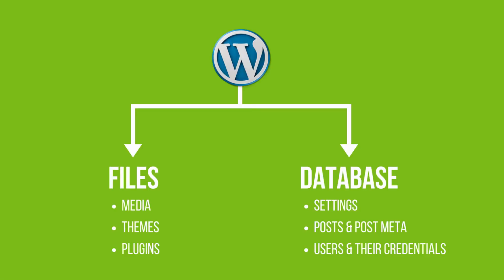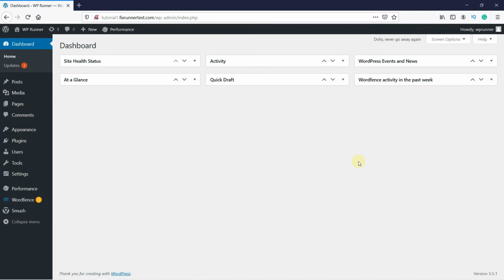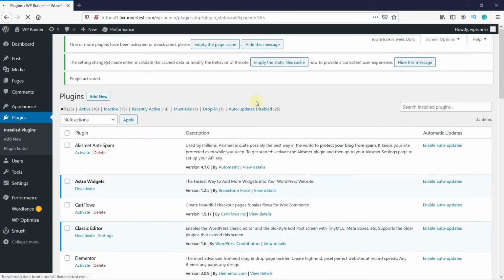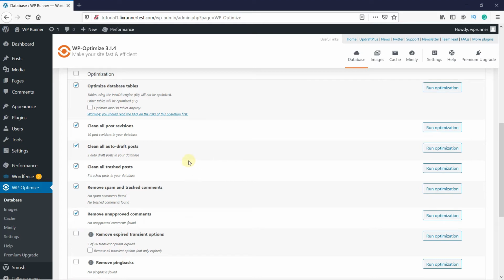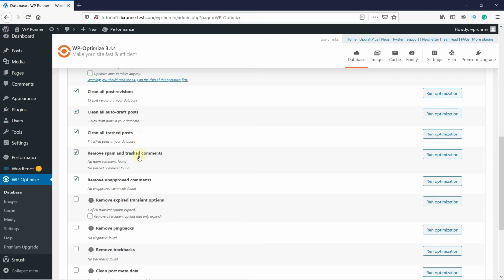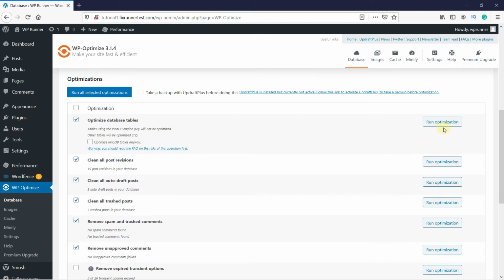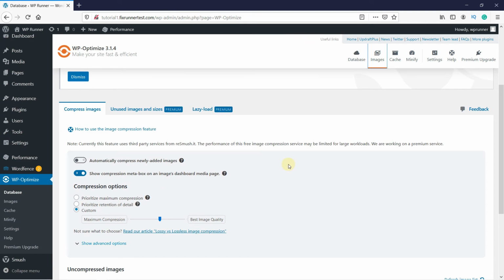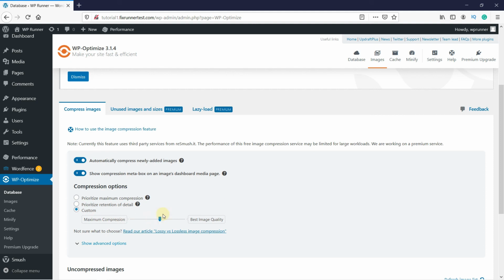How To Easily Cleanup Your Database in WordPress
This video is about how to easily clean up your WordPress Database. All WordPress websites are composed of two parts – the Files which contain media, themes and plugins and Database which contains the settings, posts, post meta, users and their credentials.It is important to optimize your database because a bloated database can slow down the site, or even crash it.

0:41 - Installing WP optimize
2:00 - WP optimize settings
4:11 - Image optimization